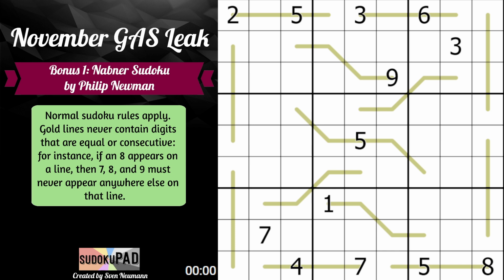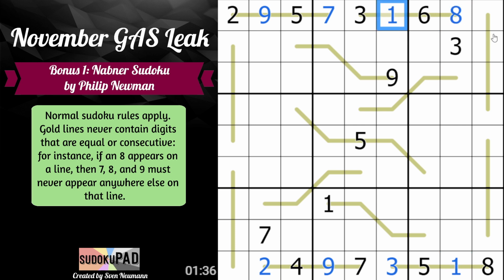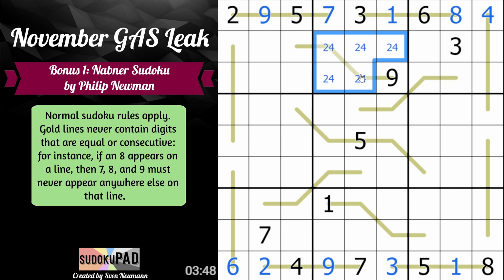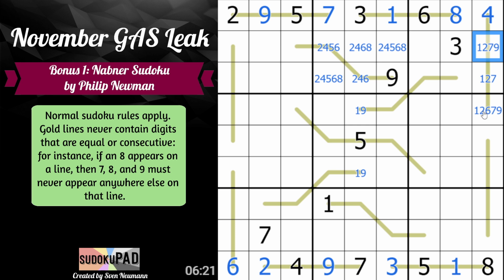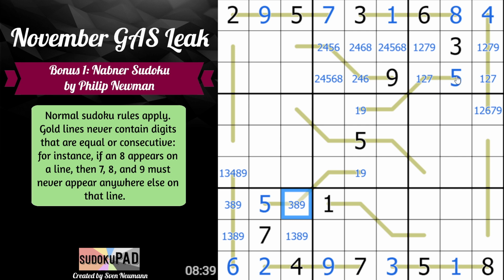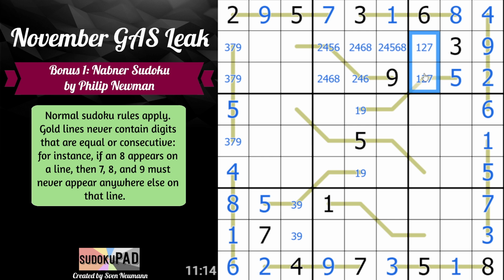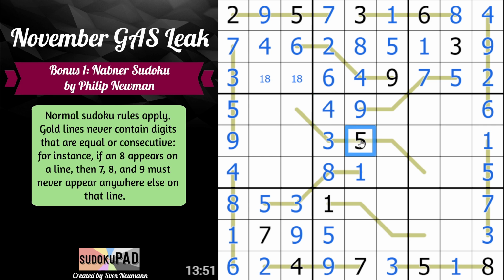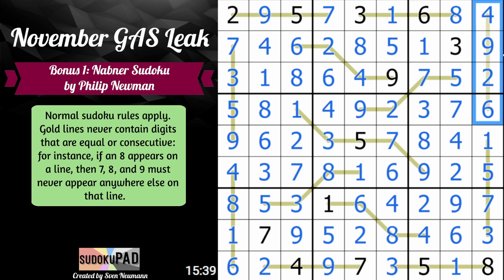Monthly Sudoku - November 2023 Bonus 1